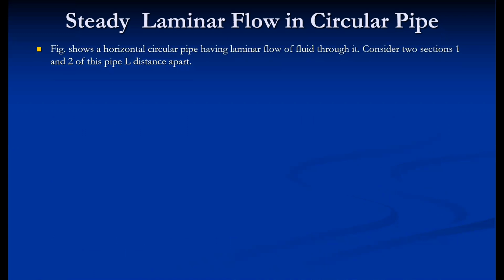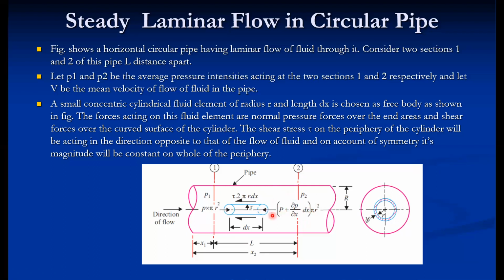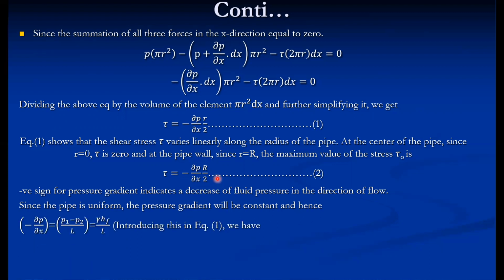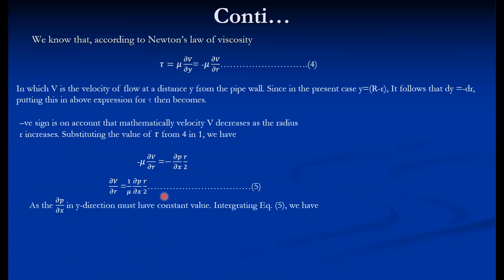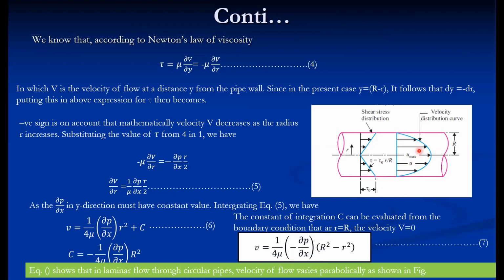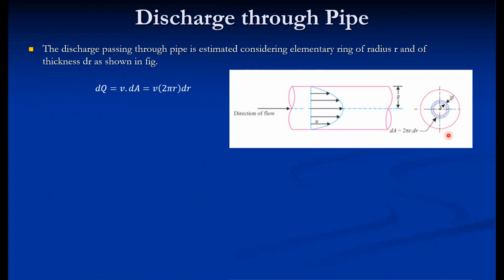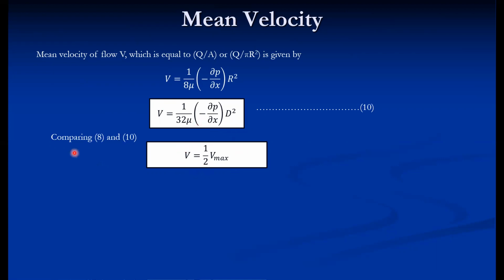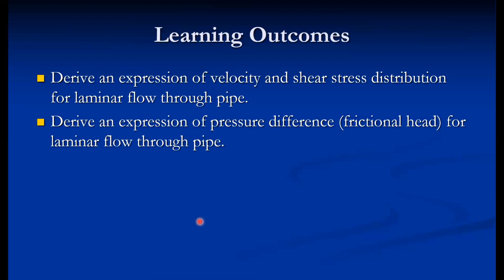Lecture 4 13 velocity and shear Stress distribution for laminar flow in Pipe